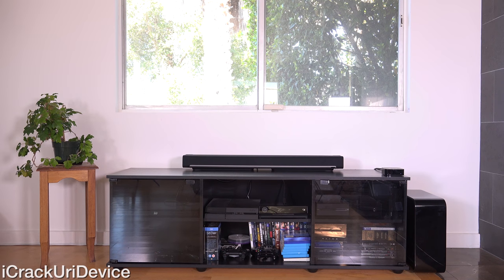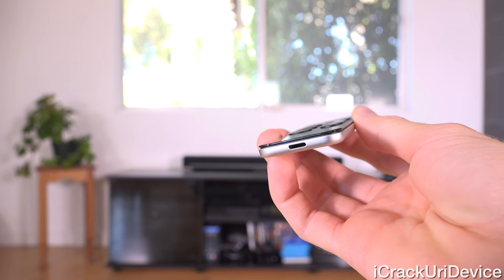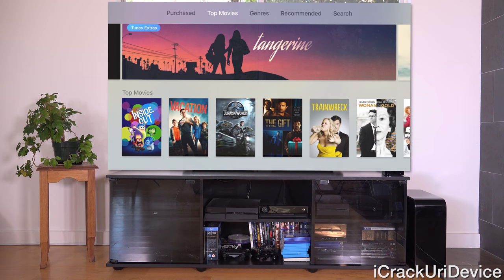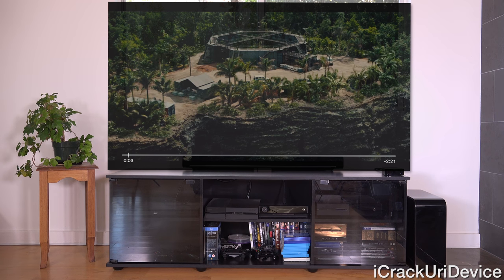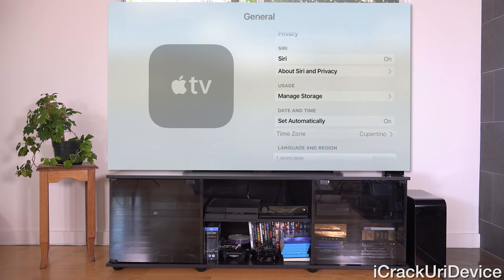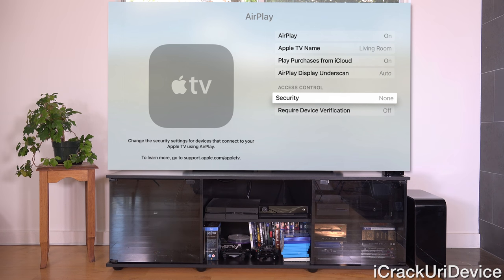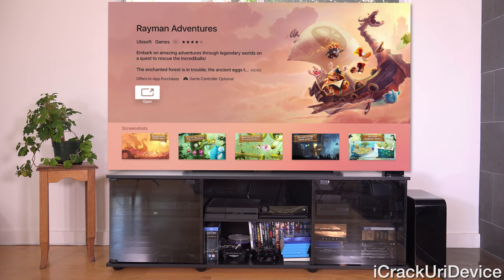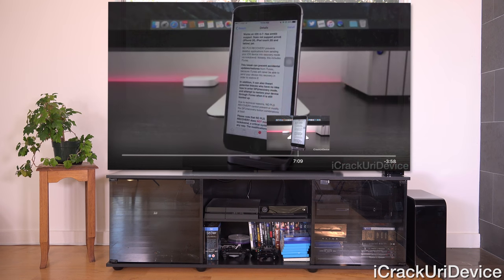Apple TV 4 Review (4th Gen) - 2015: In-depth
New Apple TV 4 Review of the 2015 Apple TV 4th Generation. Walkthrough and App Store, Siri Remote Reviewed in this 4k video. The TV Features an A8 chip, a Touch Remote and tvOS!

Note: This is the Latest 2015 Apple TV 4th Generation with Siri and the App Store